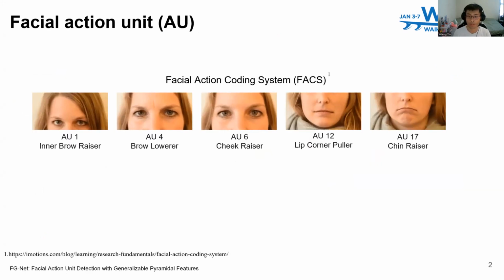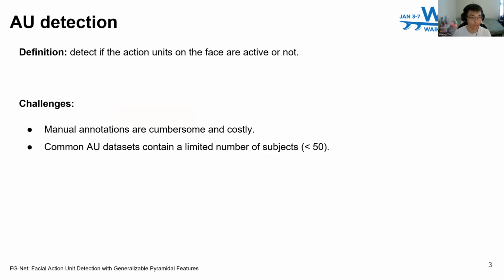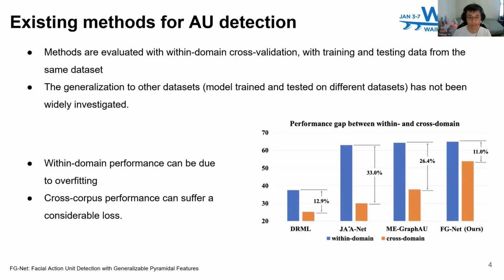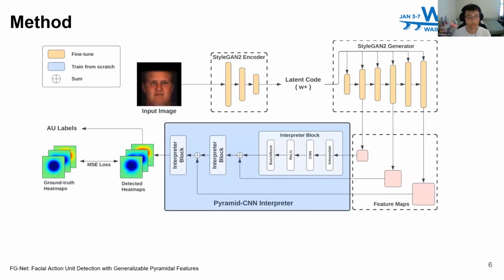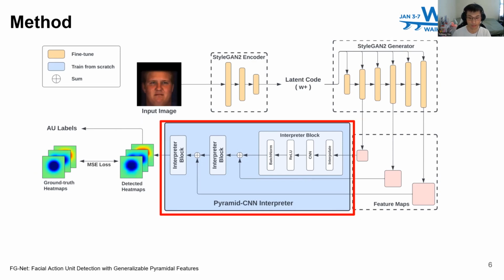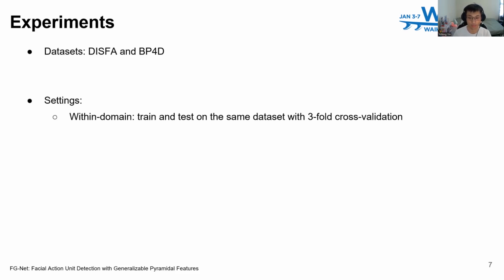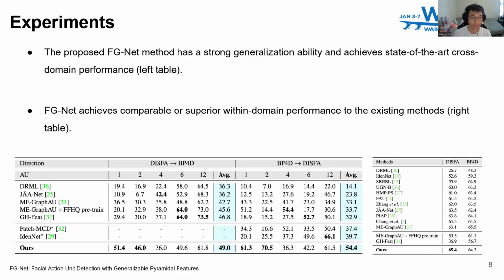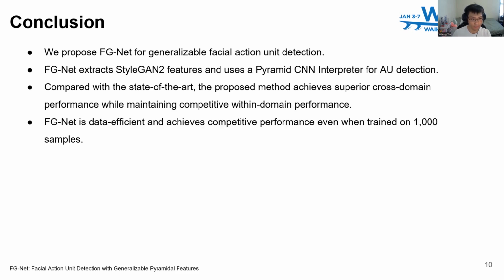FG-Net: Facial Action Unit Detection With Generalizable Pyramidal Features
Authors: Yufeng Yin; Di Chang; Guoxian Song; Shen Sang; Tiancheng Zhi; Jing Liu; Linjie Luo; Mohammad Soleymani
 Description: Automatic detection of facial Action Units (AUs) allows for objective facial expression analysis. Due to the high cost of AU labeling and the limited size of existing benchmarks, previous AU detection methods tend to overfit the dataset, resulting in a significant performance loss when evaluated across corpora. To address this problem, we propose FG-Net for generalizable facial action unit detection.
Specifically, FG-Net extracts feature maps from a StyleGAN2 model pre-trained on a large and diverse face image dataset. Then, these features are used to detect AUs with a Pyramid CNN Interpreter, making the training efficient and capturing essential local features. The proposed FG-Net achieves a strong generalization ability for heatmap-based AU detection thanks to the generalizable and semantic-rich features extracted from the pre-trained generative model. Extensive experiments are conducted to evaluate within- and cross-corpus AU detection with the widely-used DISFA and BP4D datasets. Compared with the state-of-the-art, the proposed method achieves superior cross-domain performance while maintaining competitive within-domain performance. In addition, FG-Net is data-efficient and achieves competitive performance even when trained on 1000 samples. Our code will be released at \url{